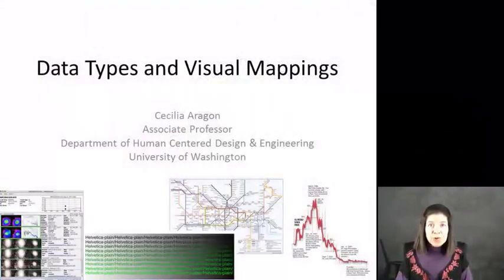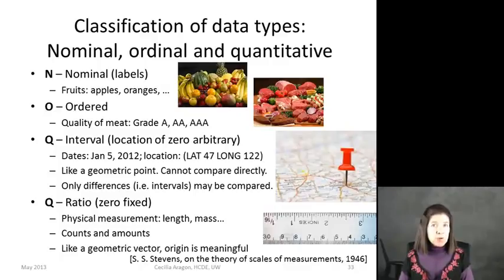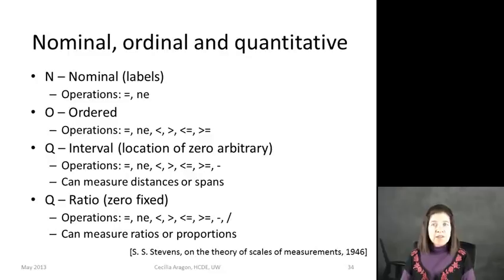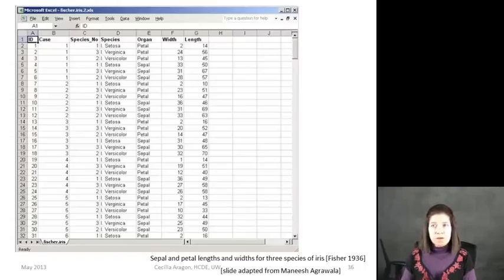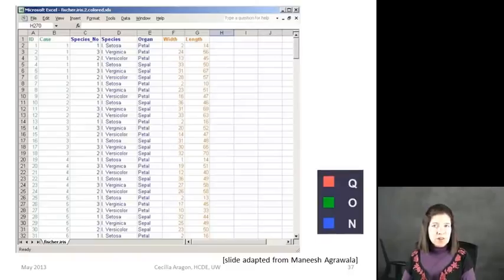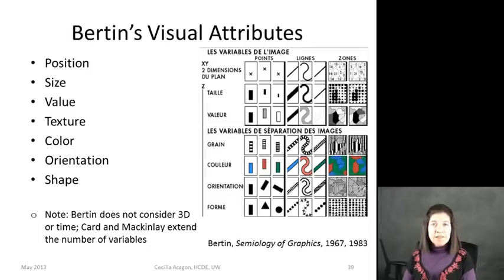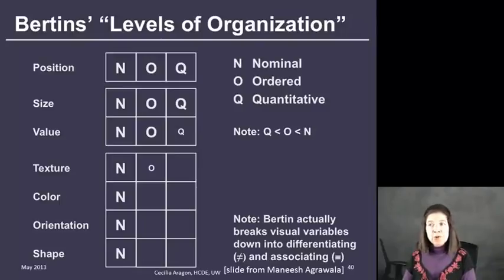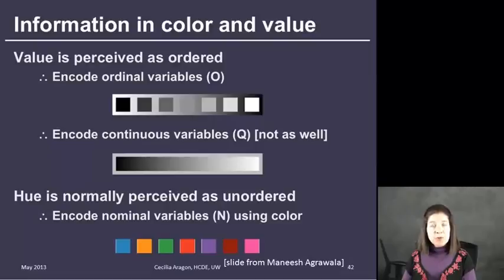8 2 02 Data Types 9 37